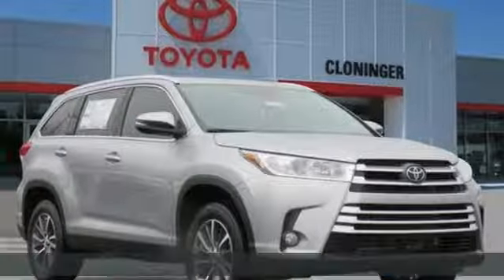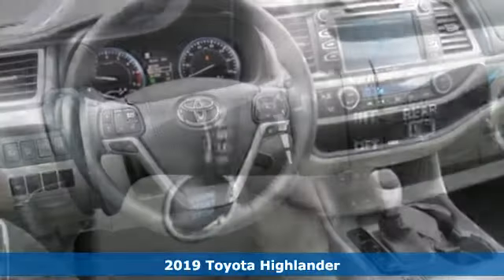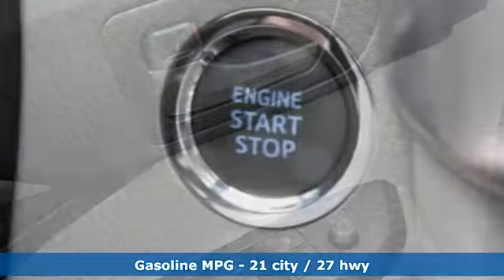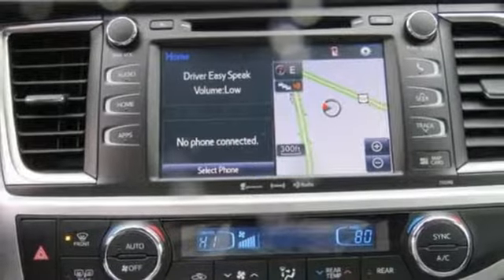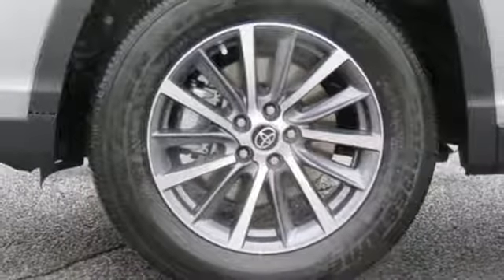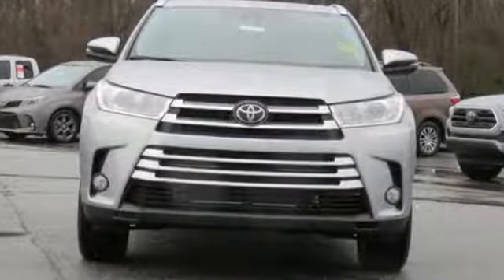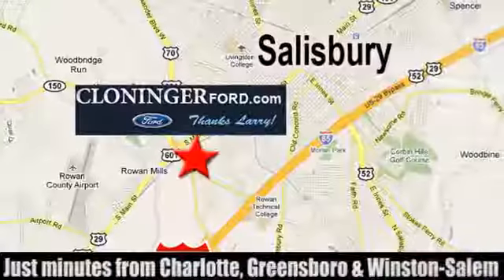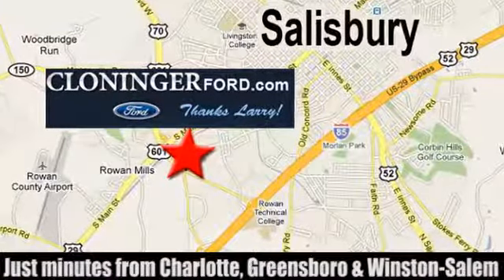2019 Toyota Highlander Salisbury, NC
Year: 2019
Make: Toyota
Model: Highlander
Trim: XLE
Engine: 3.5L V6
Transmission: 8-Speed Automatic Electronic with ECT-i
Color: Silver
Interior: Ash Lth
Stock #: 19165T
VIN: 5TDKZRFH3KS306027
2019 Toyota Highlander XLE 21/27 City/Highway MPG ++ Cloninger Toyota Of Salisbury Will Pay TOP $$$ FOR YOUR TRADE-IN! ++ Cloninger Toyota Of Salisbury a€“ Your JUST BETTER Dealer. Better People, Better Experience. JUST BETTER !!!

Address:
511 Jake Alexander Blvd S